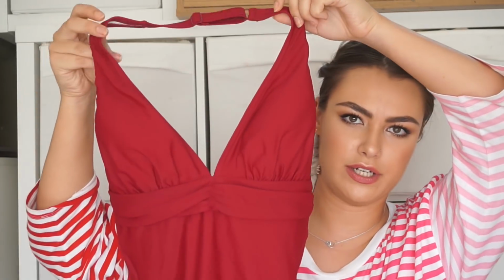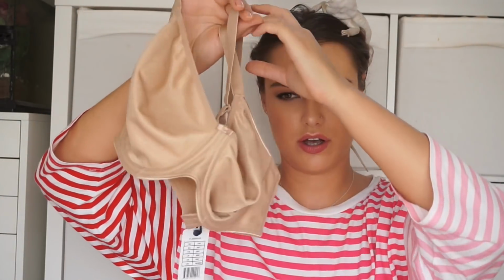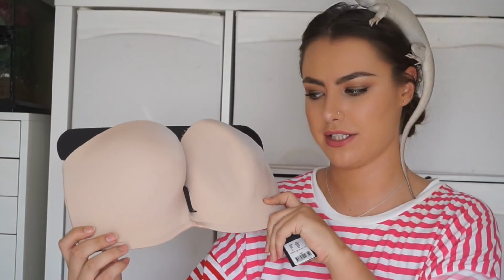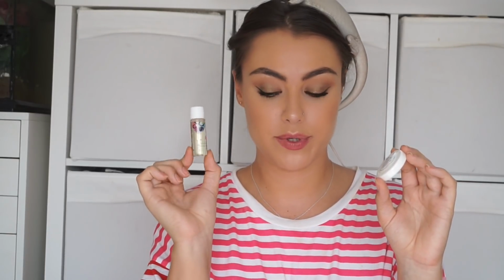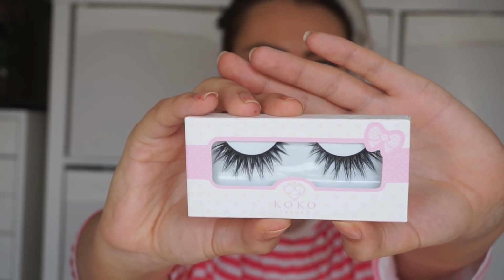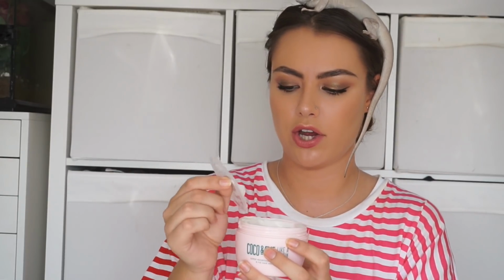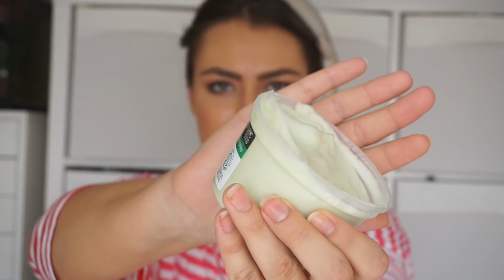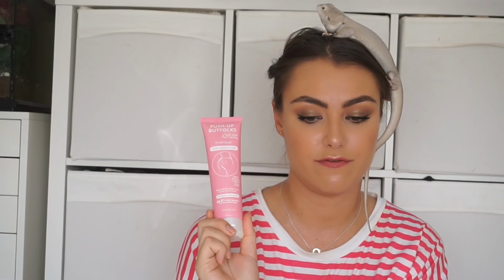SNS Unboxing - Fashion & Beauty ft. FIgleaves | lingerie for curvy girls!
Hey guys, I've got an unboxing video for you today. Figleaves sent some awesome lingerie and swim stuff for me to show you, sexy, pretty and flattering for us curvy girls - enjoy :) xoxxo